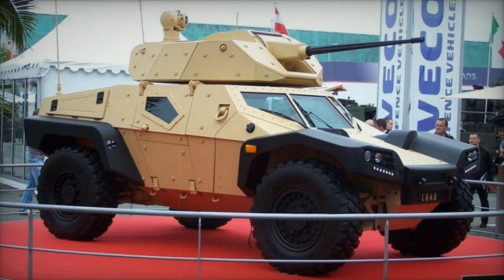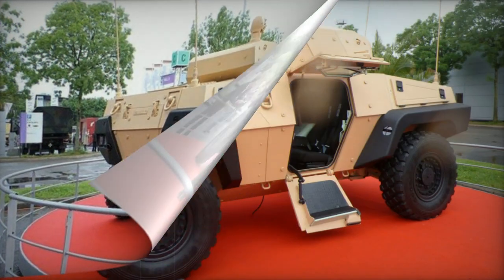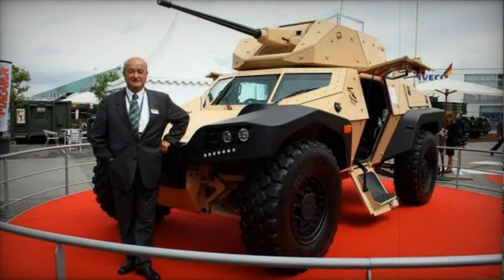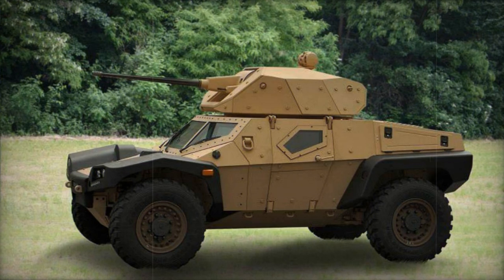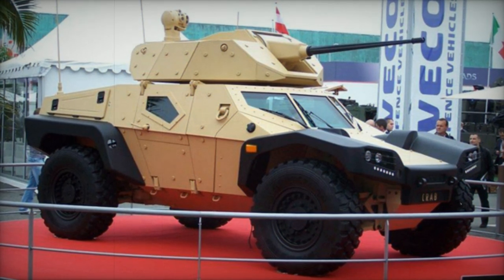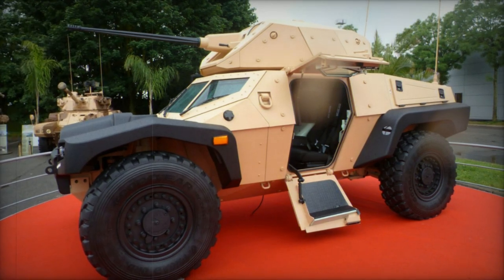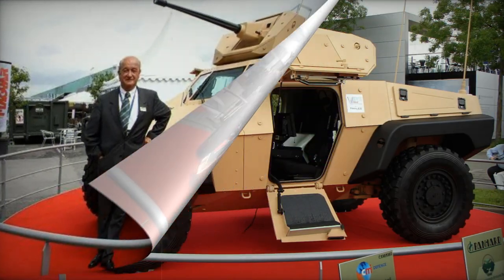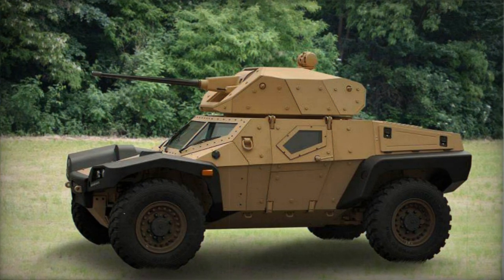Panhard CRAB Armored scout car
The Panhard CRAB is small but fast and well armed vehicle